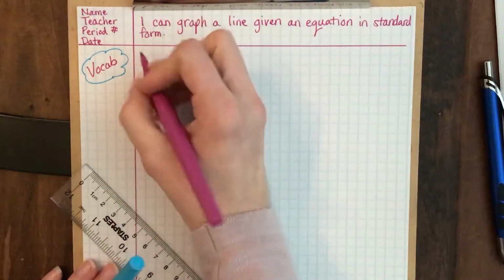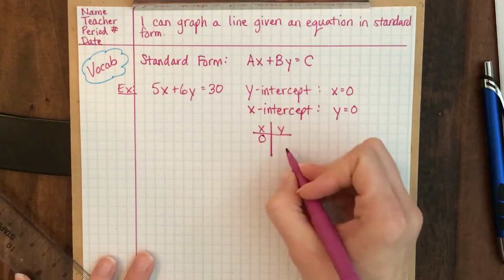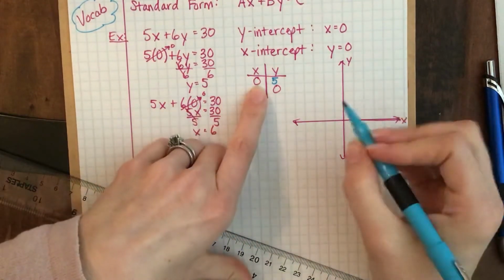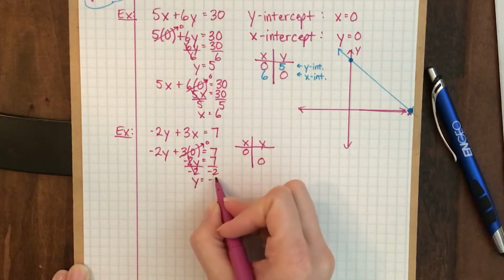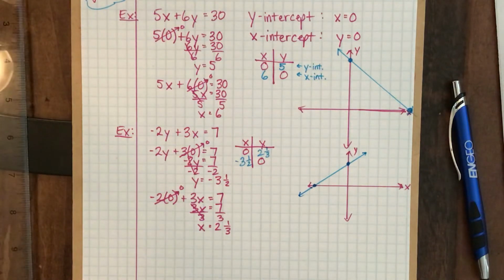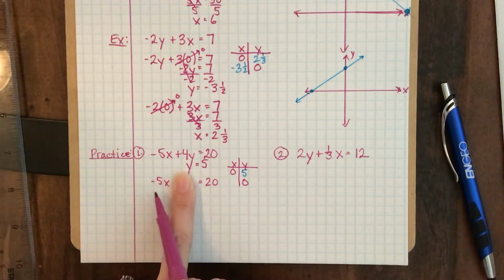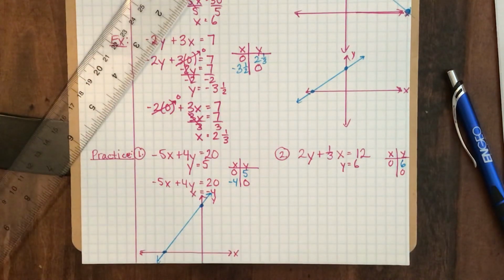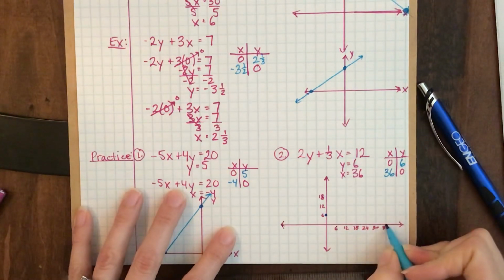Graphing Lines from Equations in Standard Form